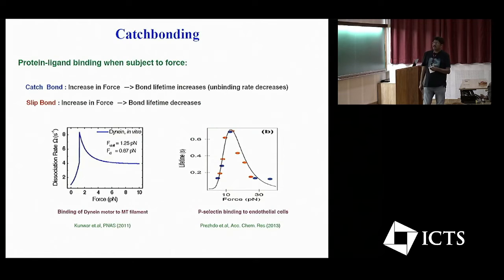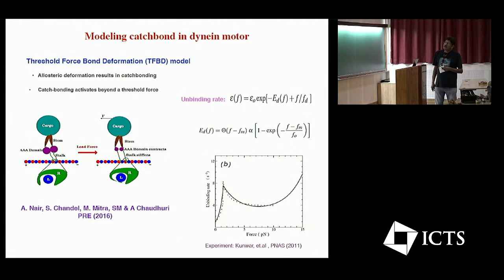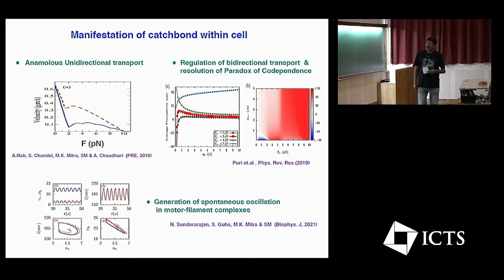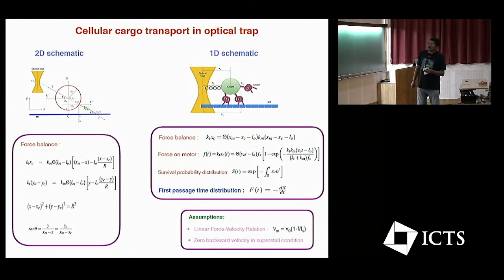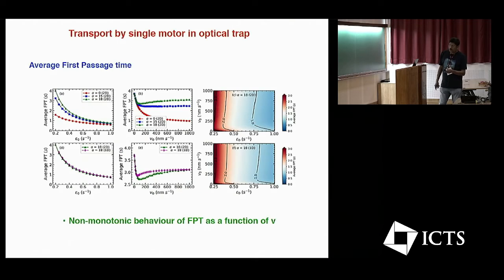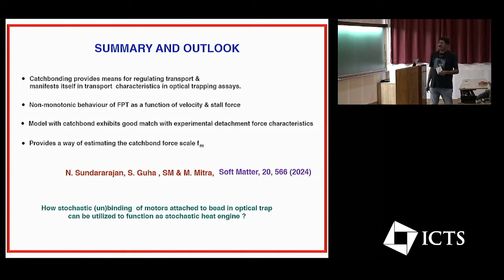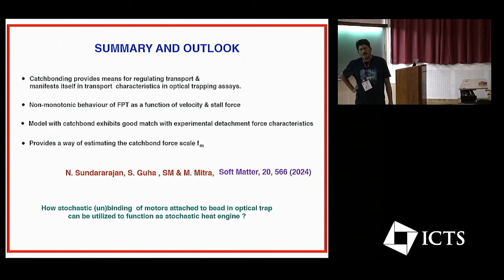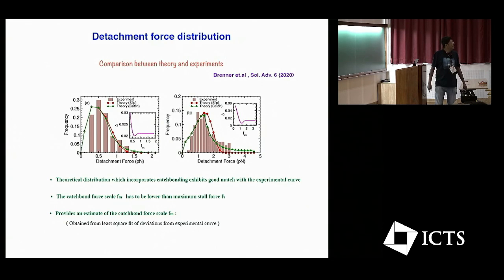Cargo Transport by Catch Bonded Motors in Optical Trapping Assays by Sudipto Muhuri